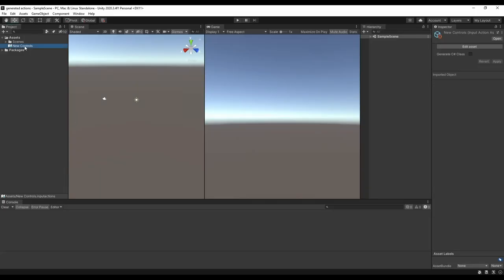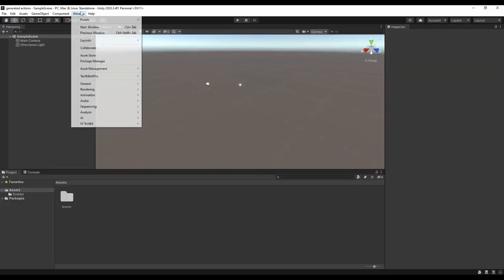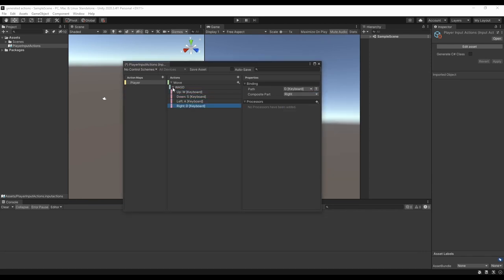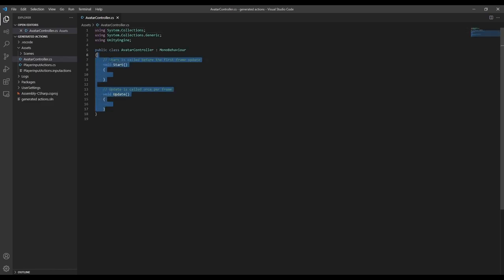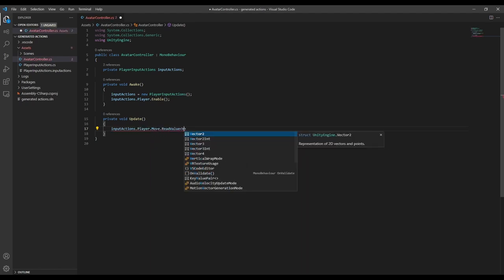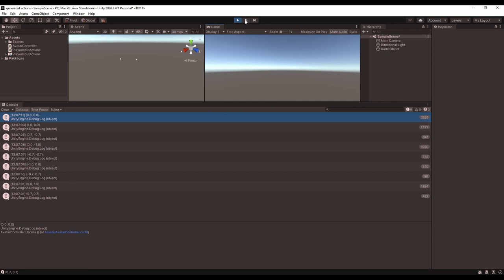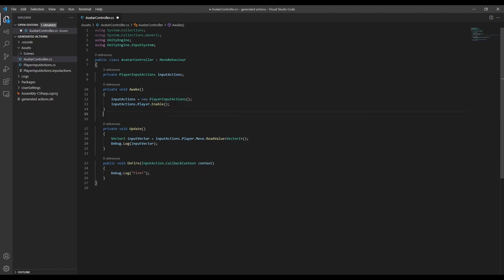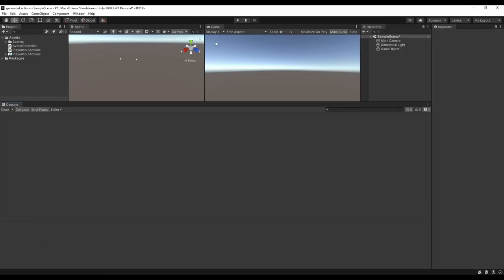Unity Input System | Using the Generate C# Class Option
This is an extension to my Unity input system deep dive video. In this video, I quickly cover how you can use an input action class instead of a player input component.